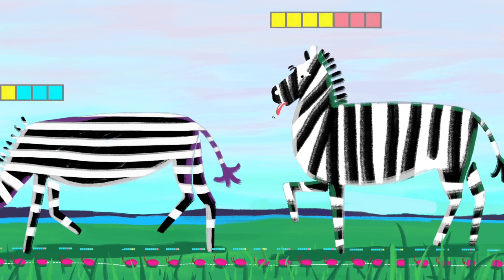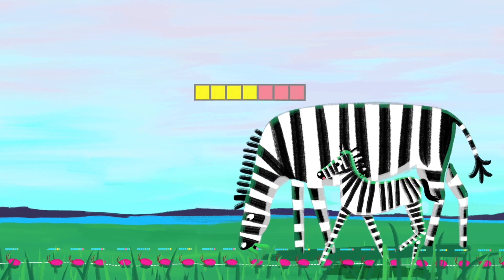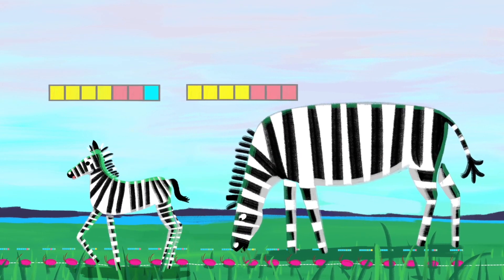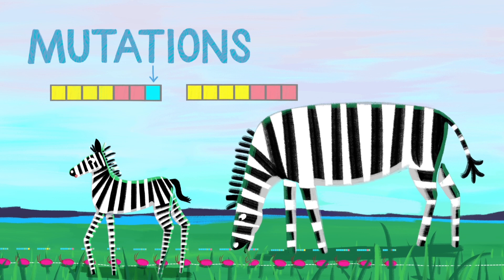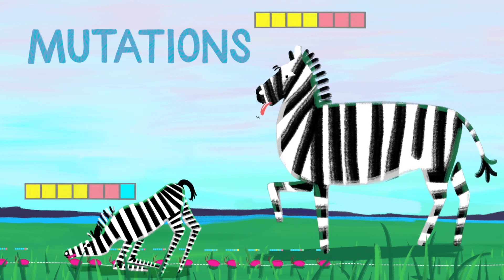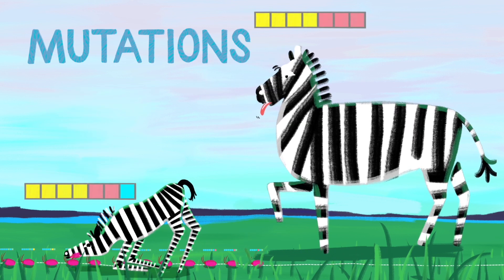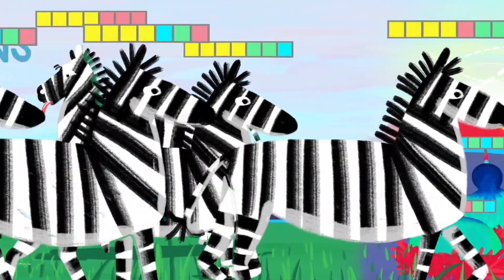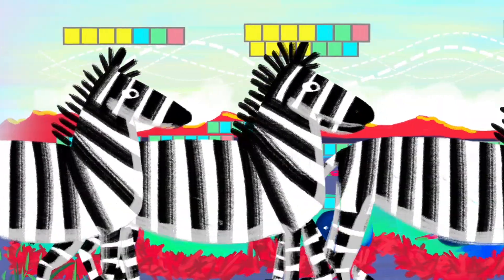How does insecticide resistance happen?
Focusing on how natural selection drives insecticide resistance relating to malaria and how genetic monitoring of mosquito populations can help inform us.